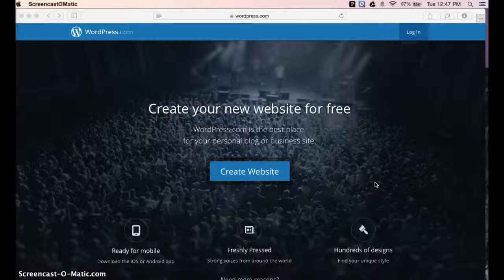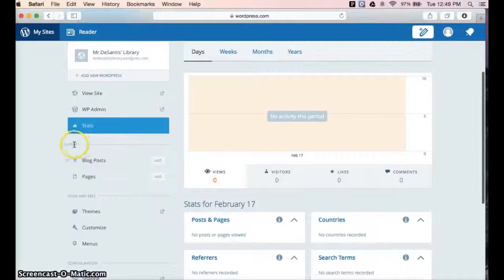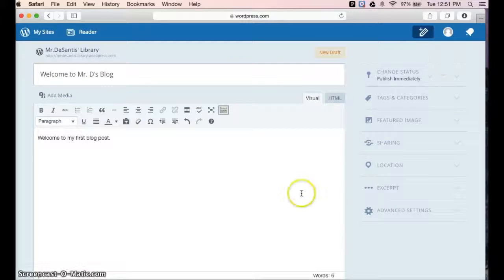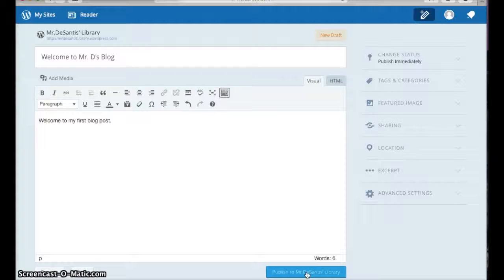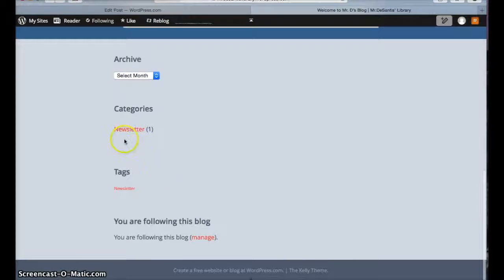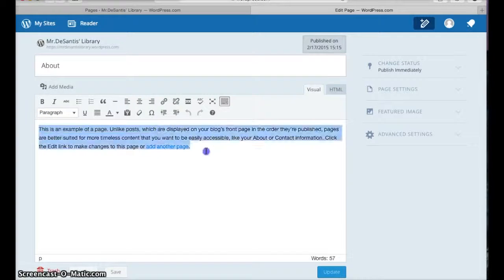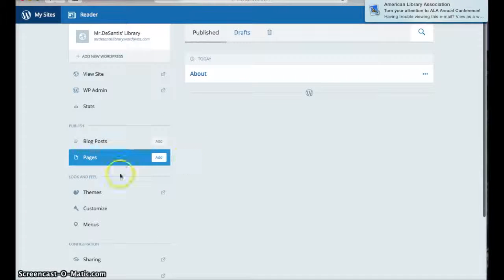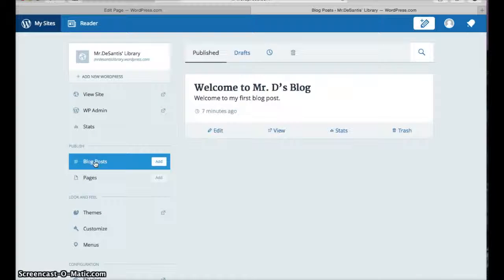Wordpress.com Blogs and Pages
In this video we creat blog posts and pages.